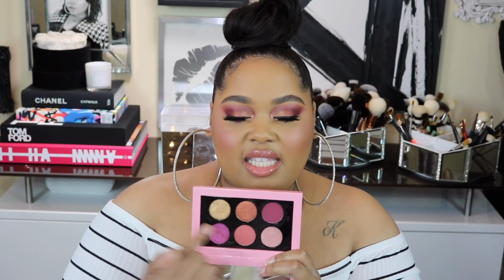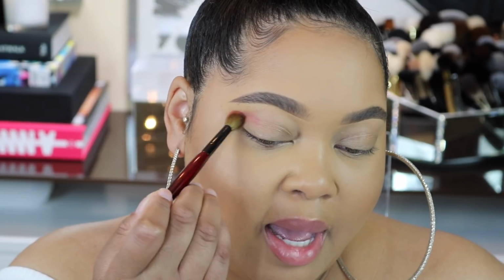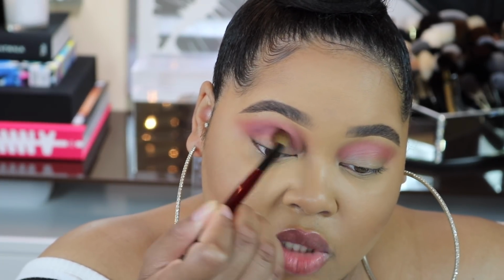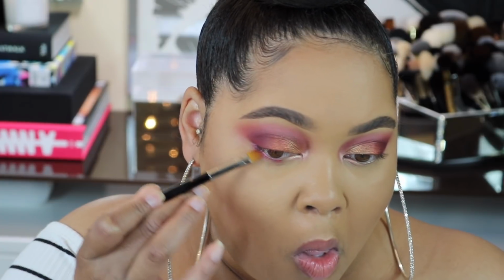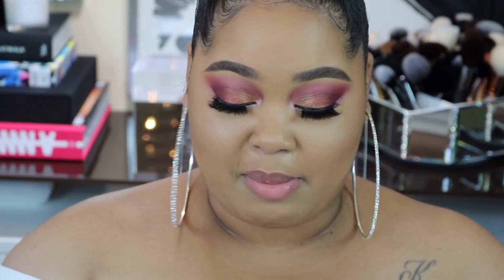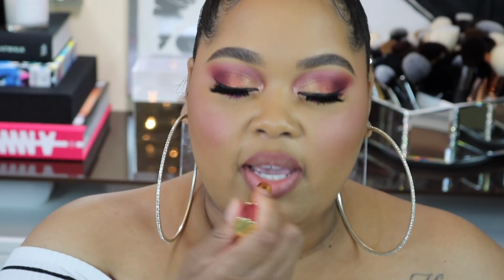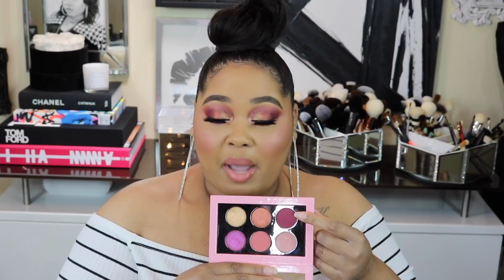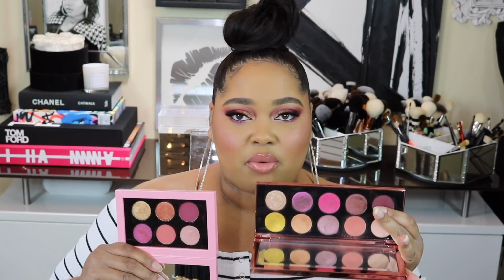Pat McGath Mthrshp Rose Decadence Palette Overview + Tutorial | Kelsee Briana Jai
What's up Kel Belles?! Today, I am reviewing and doing a tutorial using the Pat McGrath Mthrshp Rose Decadence palette! Watch to see my thoughts, swatches, and one eye look using this palette. Smooches, Kelsee

Rephr Brush 21

More Videos From Me, Kelsee Briana Jai//